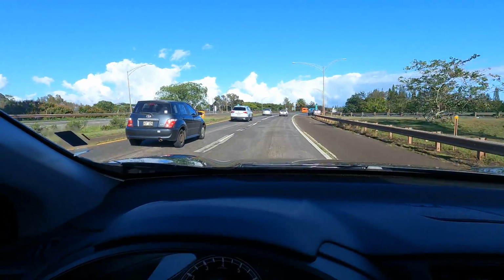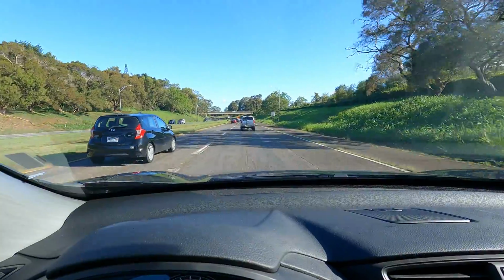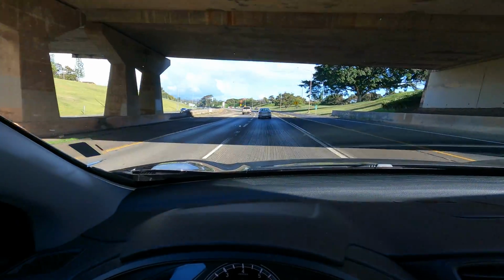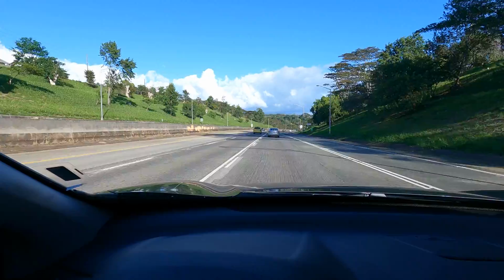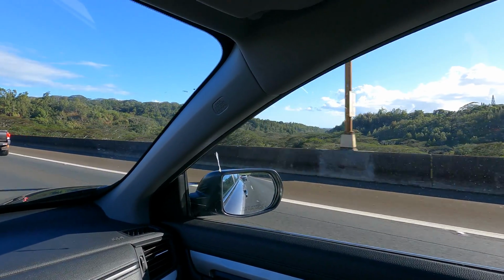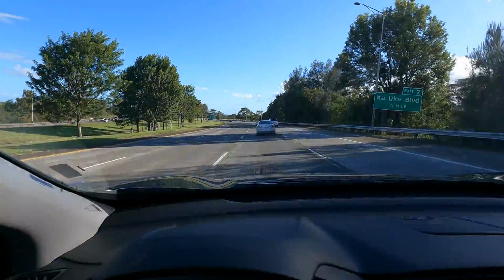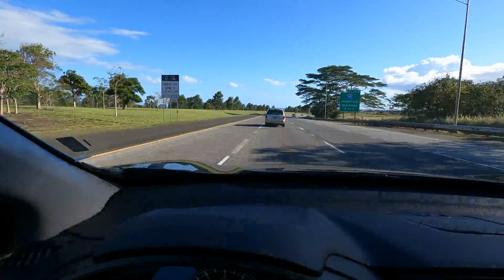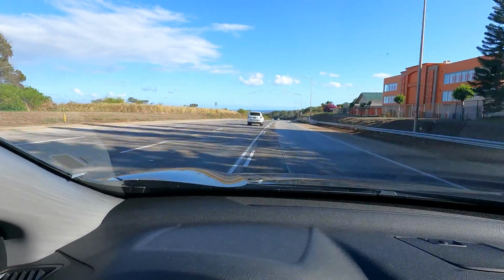Driving Oahu's H2 Freeway, Hawaii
If you are coming from North Shore, passing Wahiawā (going South), then you are likely to end up on the H2 Freeway. This is the quickest way back to Town (Honolulu). It is pretty much a downhill drive from Wahiawā down to Waipahu and Pearl City. The drive is roughly seven miles long.